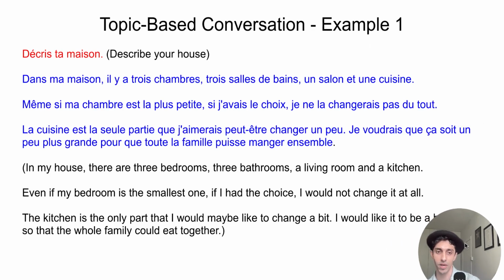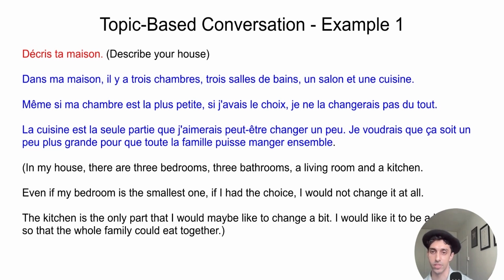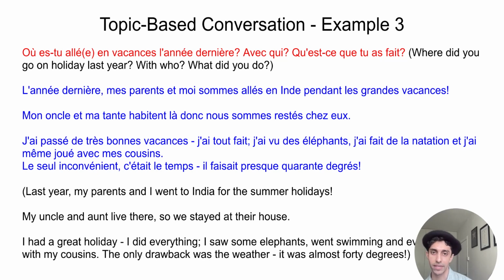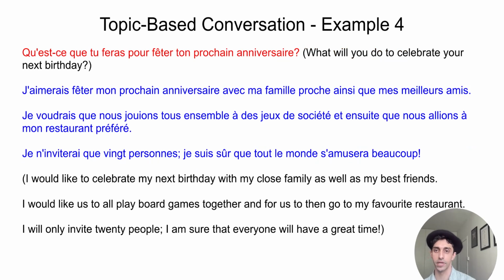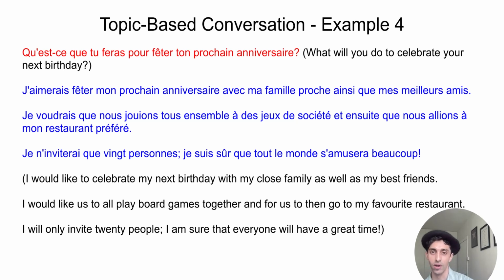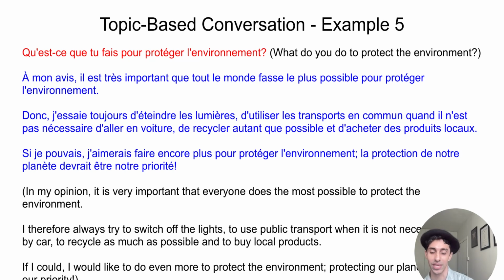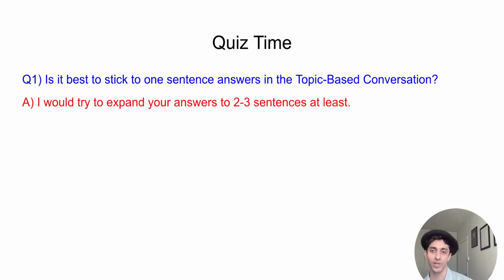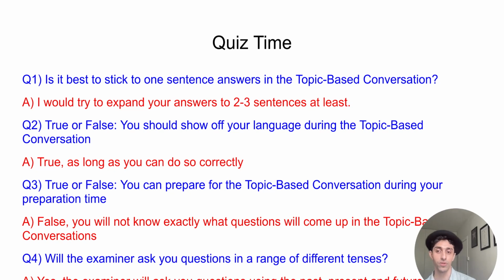French GCSE Tutorial Techniques for the Topic Based Conversation Google Slides 21 July 2025